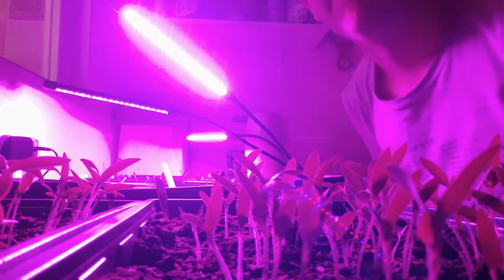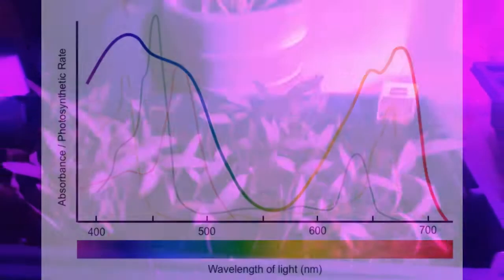The biology of seed growing: A-Level photosynthesis + GCSE Phototropism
What I'm doing in the utilitory with some unusual looking lights!